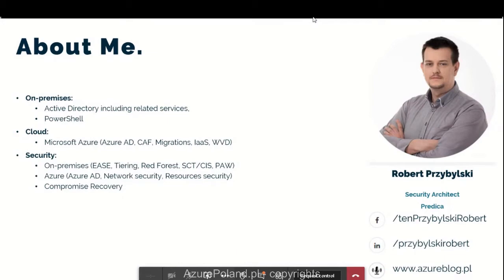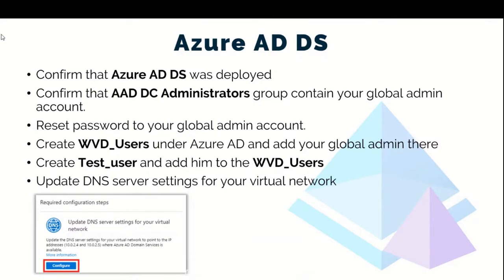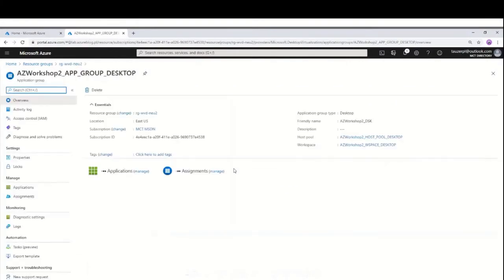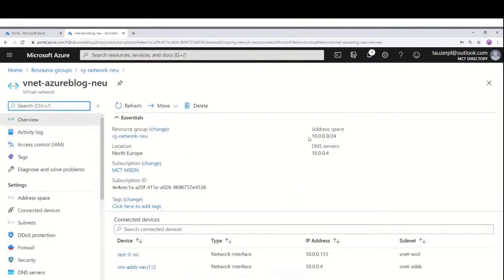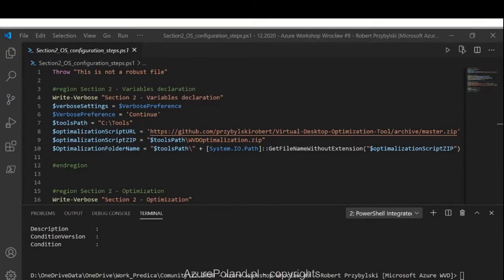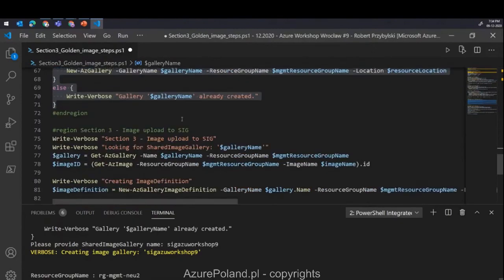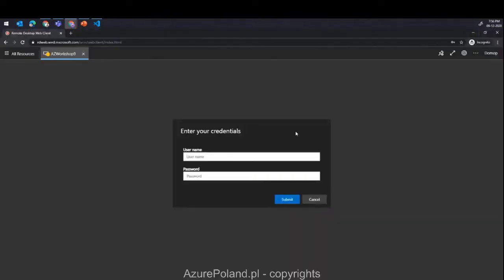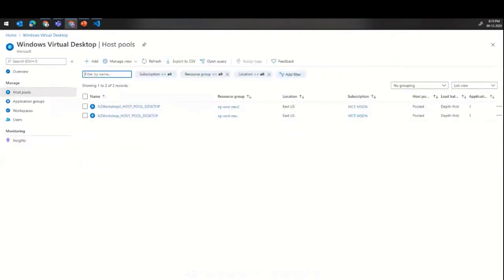Azure Workshop Wrocław #9 Robert Przybylski Microsoft Azure WVD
During this workshop, we will touch base on how to build WVD  (including related services). After this workshop, you will know how to deploy infrastructure for WVD use,  how to create a golden image and deploy the WVD components.

During three hours-long meetings, we are going to walk through the WVD deployment process.

The meeting will focus on the core infrastructure resources deployment, including:

Authentication using Azure AD DS
Virtual networks
Azure bastion
Golden image creation, including optimization for WVD, line of business installation. The image will be stored on the Shared Image Gallery
Workspace deployment
Host pool deployment, registration key creation, and remote connection configuration
Application group deployment including access assignment
Session host deployment using Shared Image Gallery
Environment monitoring using Log Analytics
Session hosts maintenance